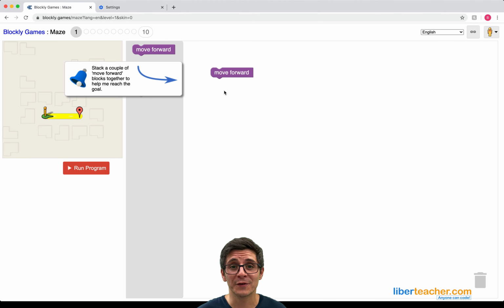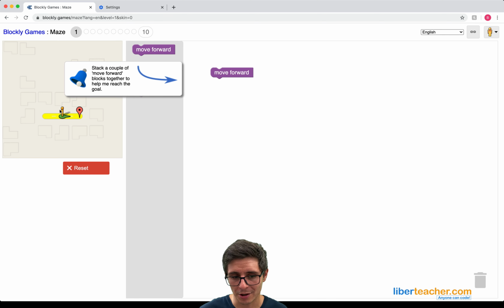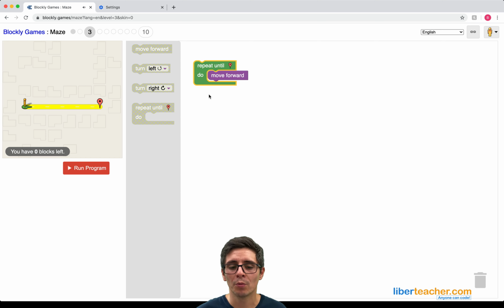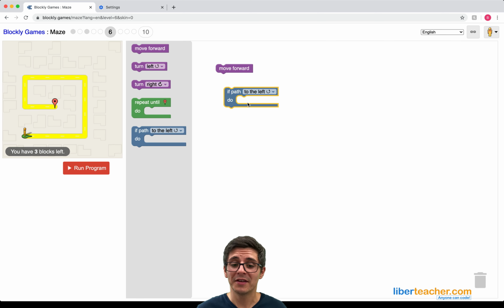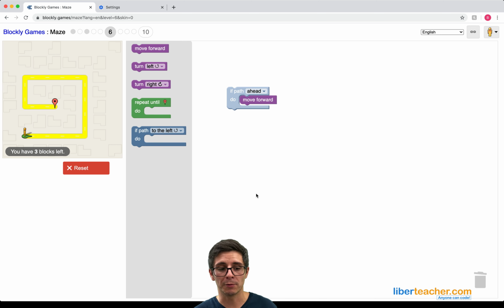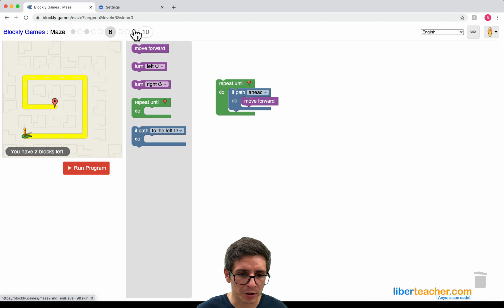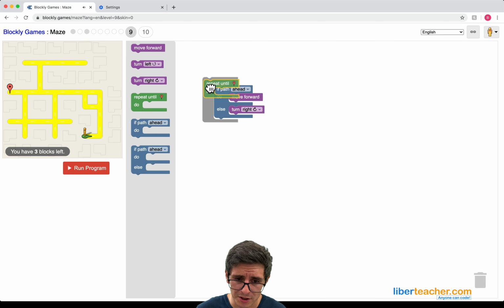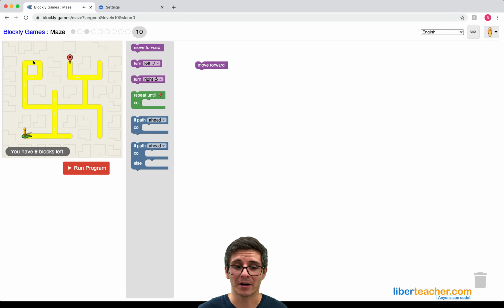Unit 1 Lesson 3 Explanation of Blockly Maze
and play the game to learn the basics of coding.

This video is an instructional guide so that you do not get lost or confused as you play this game.

In this course, we will be using Thunkable to build iPhone and Android apps while learning programming.